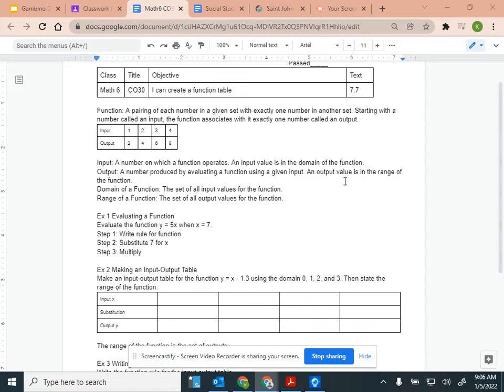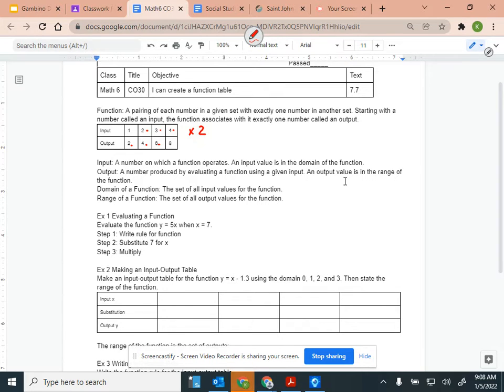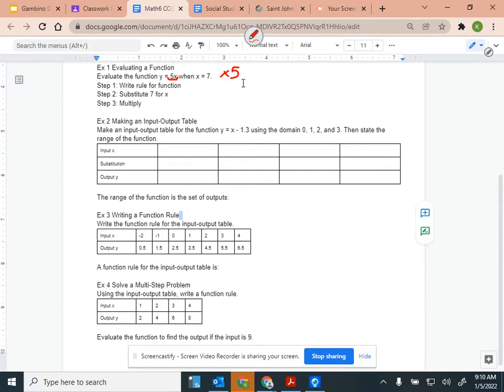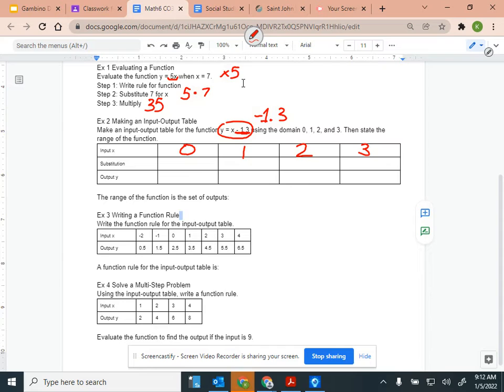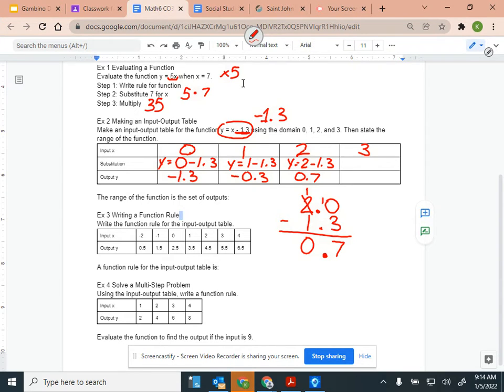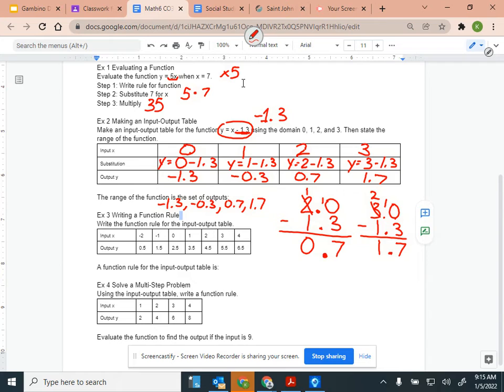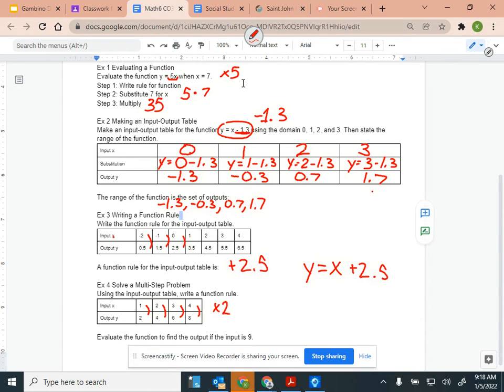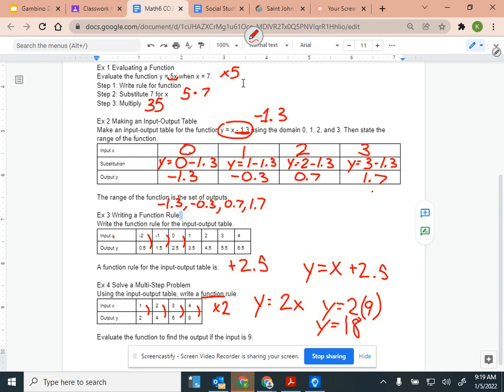1/5 Math 6 CO30